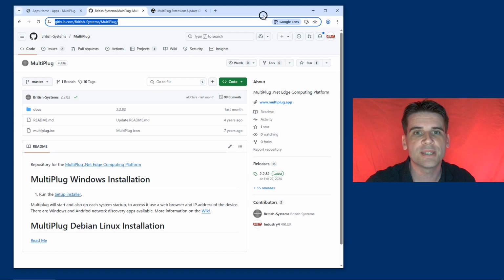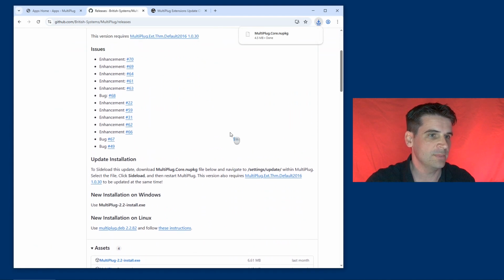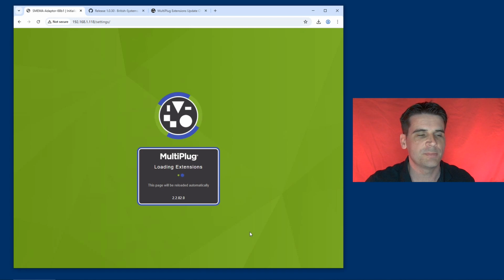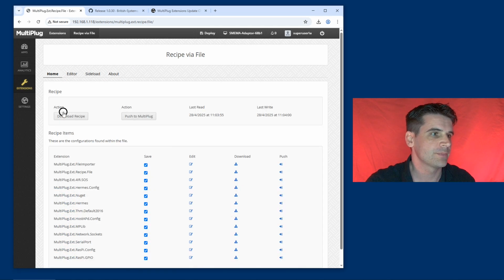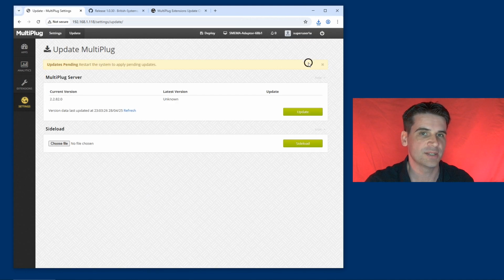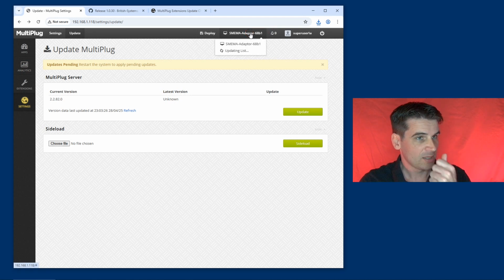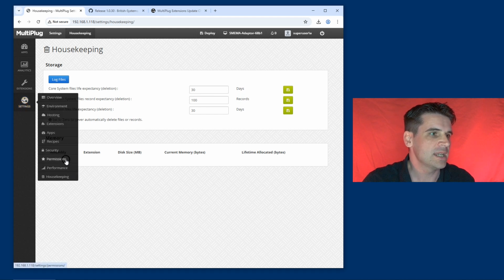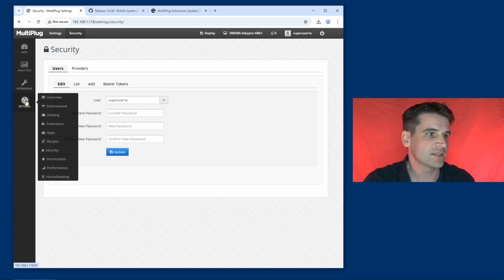Upgrading to MultiPlug 2.2.82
How to upgrade your SMEMA Adaptor to MultiPlug 2.2.82
00:00 Intro
00:07 Upgrading MultiPlug
02:17 Upgrading MultiPlug Extensions
03:54 What's been updated to MultiPlug
07:00 Operating System Image Upgrade option using USB Imager